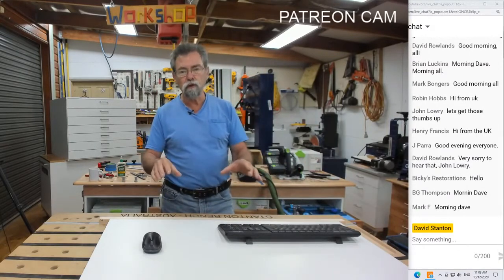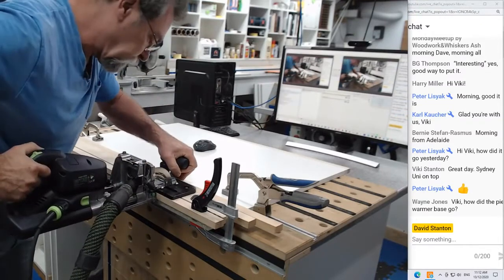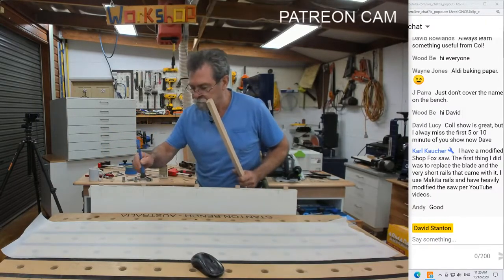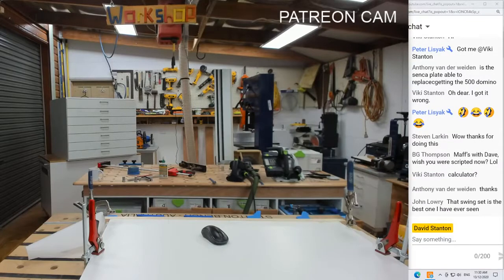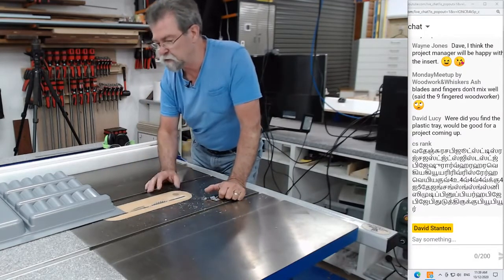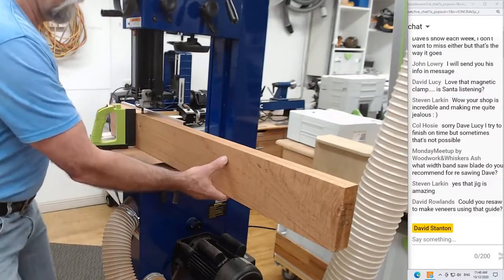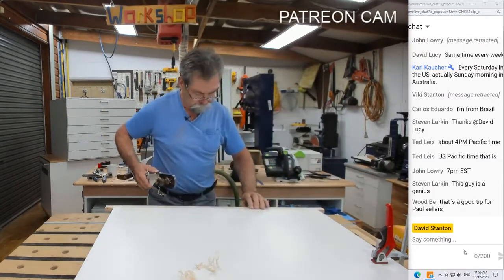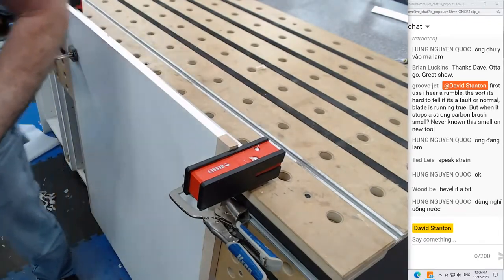# ARCHIVED 13th DECEMBER 2020 | wood edge to melamine board | Bandsaw guide giveaway | Dave Stanton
Today I will show you a tip on edging sheet goods with solid timber. Ordinarily I would use a flush cut bit in a router but I will show you my method of using masking tape and a hand plane. The Festool domino will make an appearance but a biscuit jointer or dowels would achieve the same result.
Want a chance to win the Bow Bandsaw guide? Open to people in Australia and New Zealand only.

This show has some tips and also some chat and is for new and seasoned woodworkers.
Want some of the gear I used today in the show?
TSO Products , the absolute best for Makita, Festool and Triton tracksaw owners .

* John Lafferty  * Peter Woolworth   * Brian Del Vecchio  * Justin Bailey * Brett Guthrie   * Hilton Bond  * Mike Deam  * Wayne Cargill *Matthew Raphael *John Lynch *  Mark Anderson

Coffee mug for new Patrons that support me from a certain level tier.

SENECA WOODWORKING, ESSENTIAL IF YOU OWN A FESTOOL DOMINO 700 AND WANT TO USE THE SMALLER CUTTERS DESIGNED FOR THE 500!

dave stanton live dave stanton live! quick tip work from home jobs davesbuildtips ask dave australia avid cnc how to